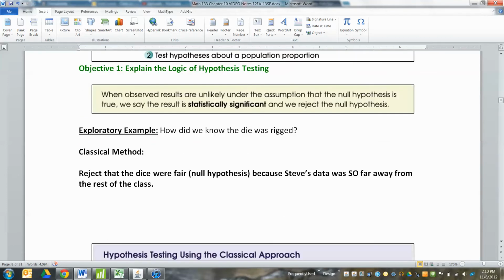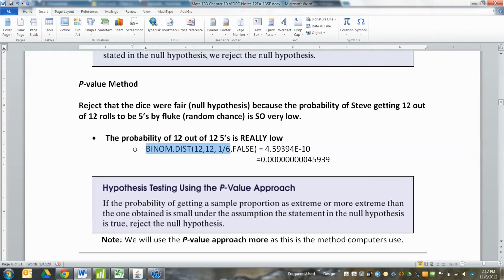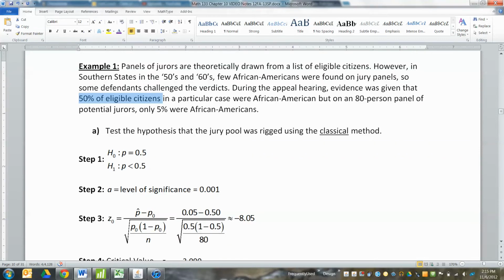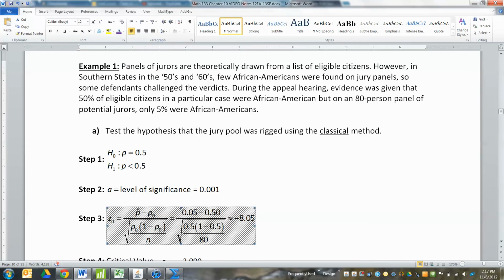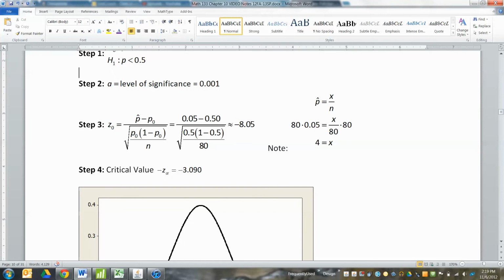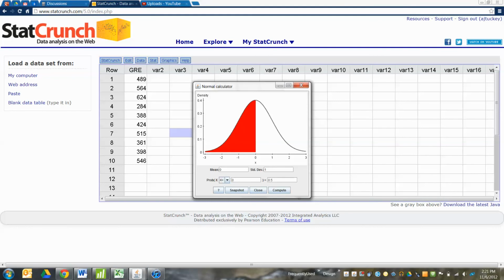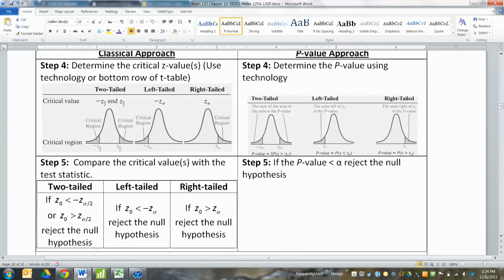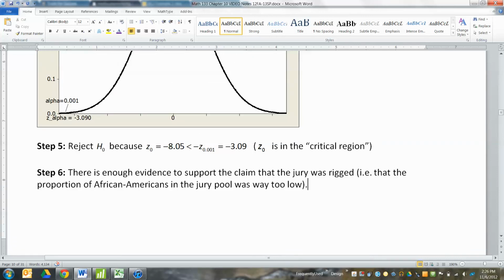10.2 Lecture - Part 1 of 3 - Math 133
Covers:
Hypothesis test for population proportion - Classical approach